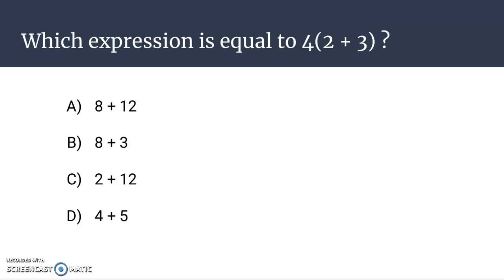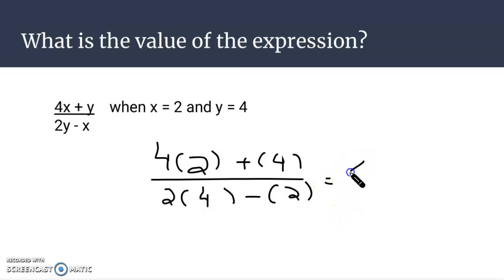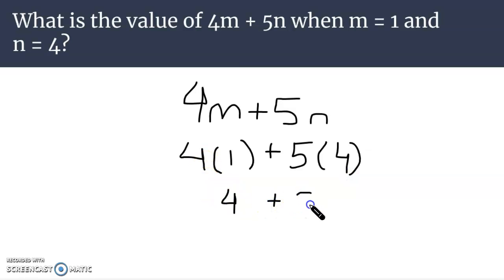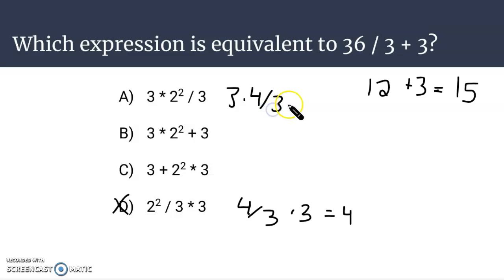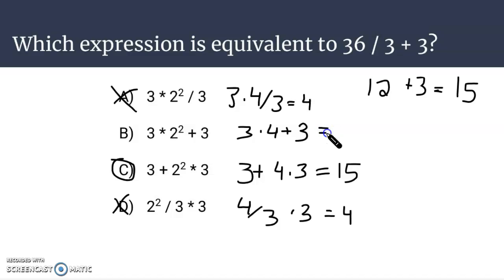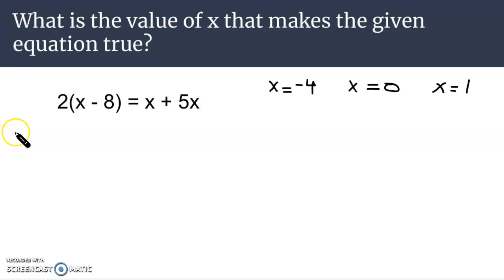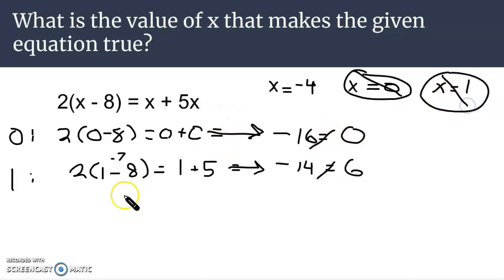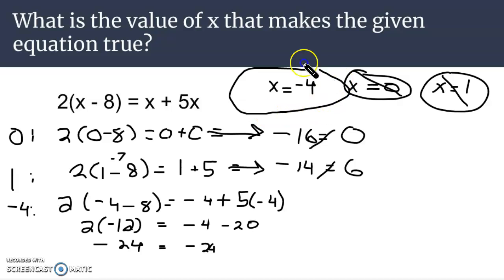Evaluating Expressions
5 examples evaluating expressions